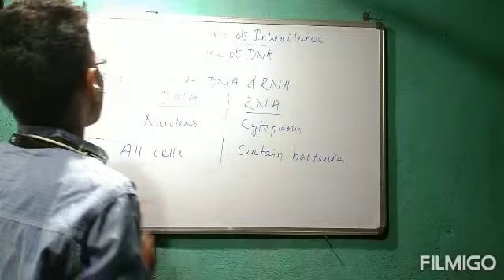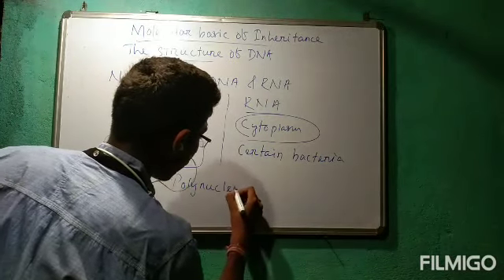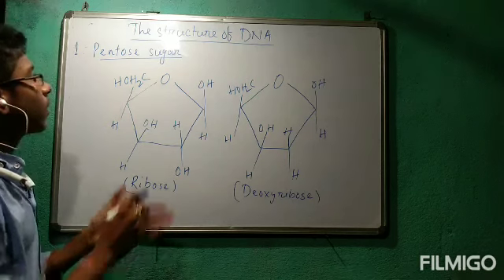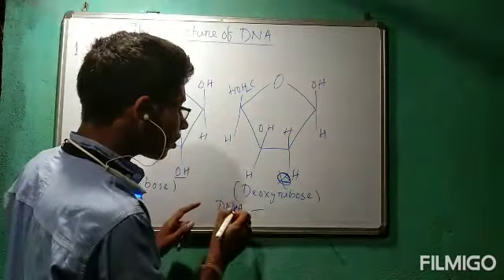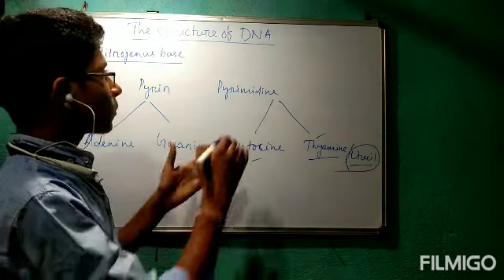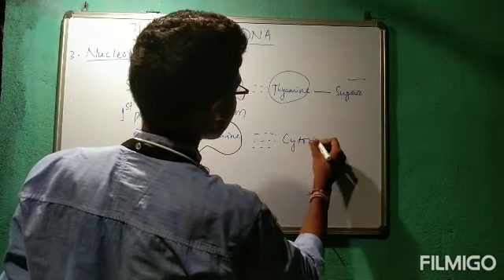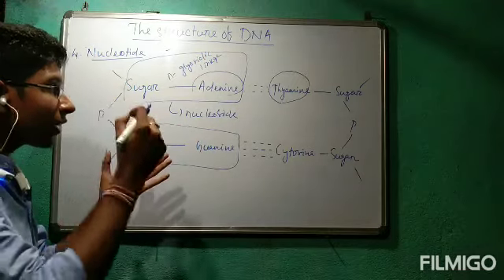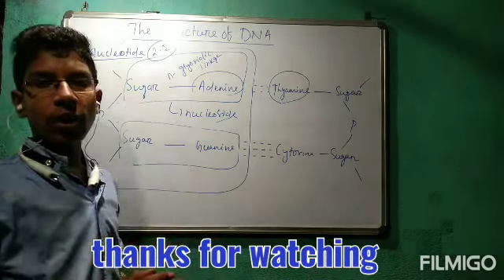The structure and function of DNA (part-1)